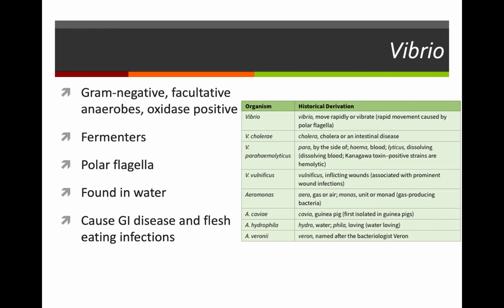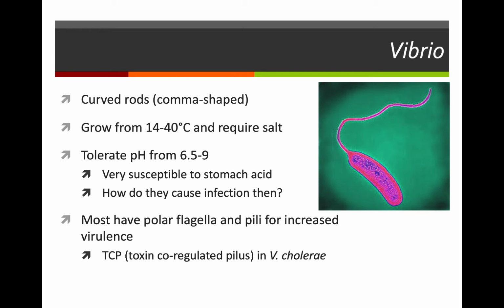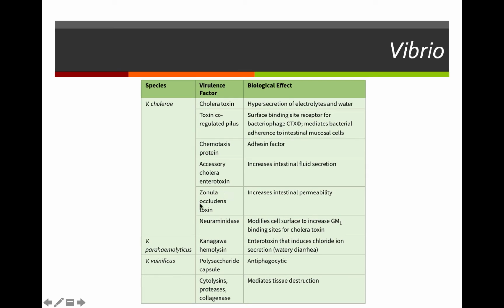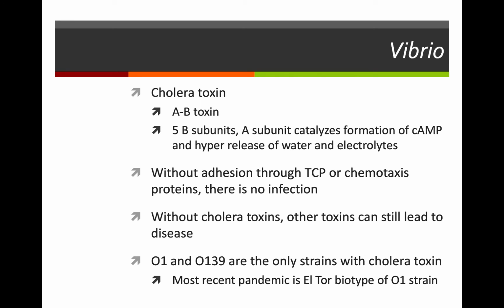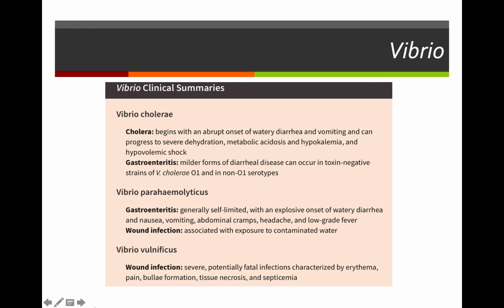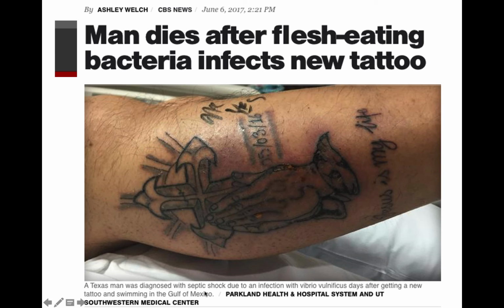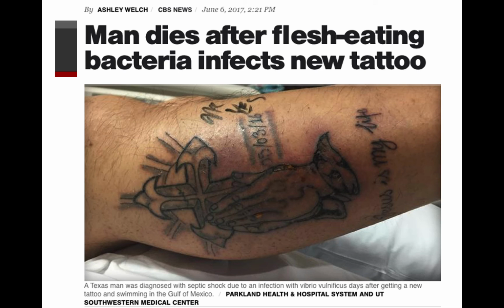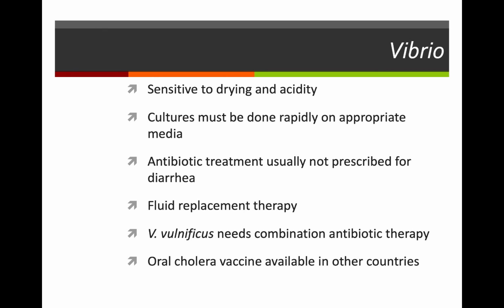BIOL 121 Vibrio